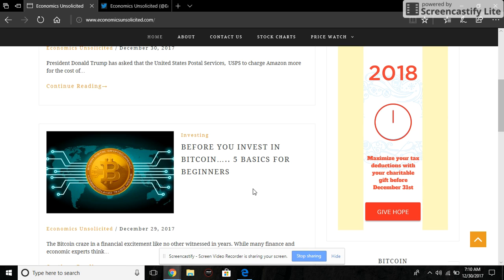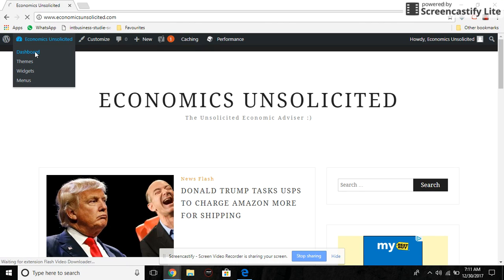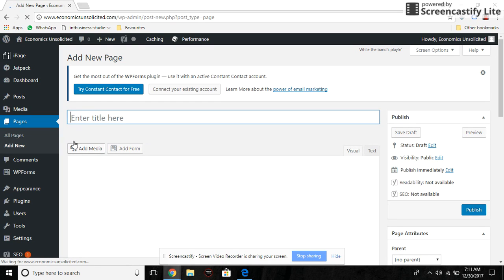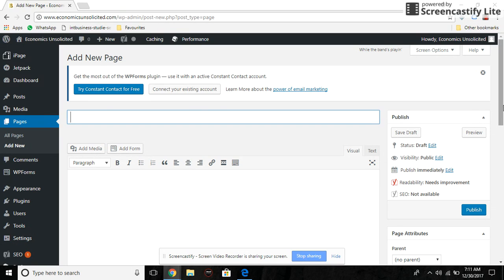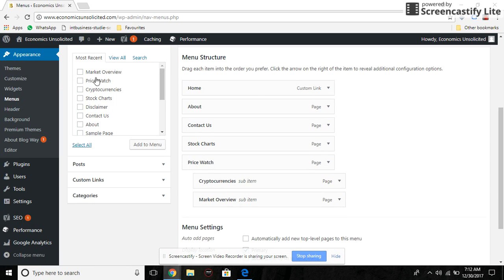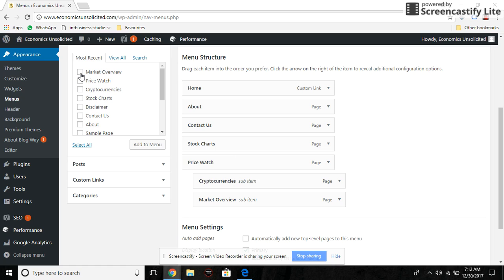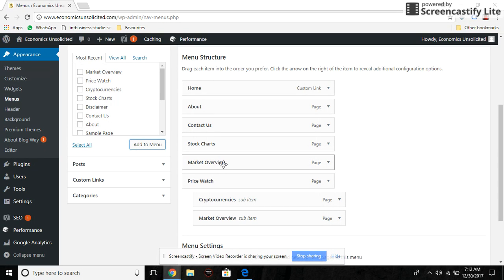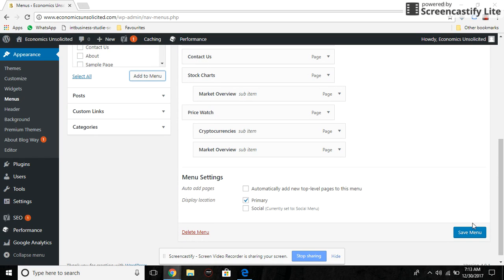How to Open Subpages on WordPress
This video showes you how to open subpages or child pages on your WordPress website.